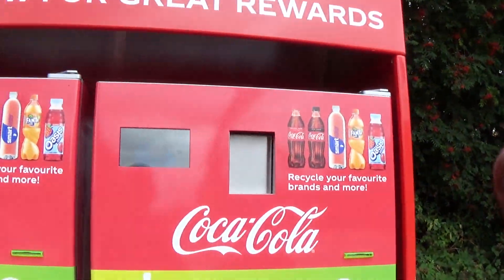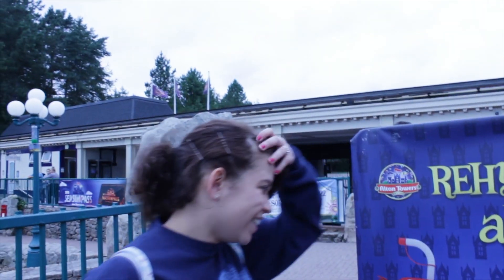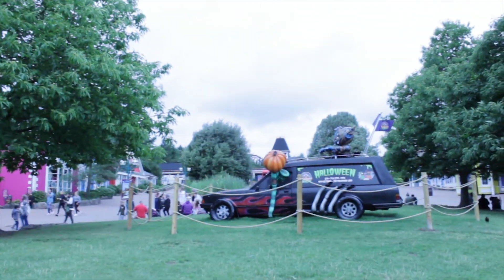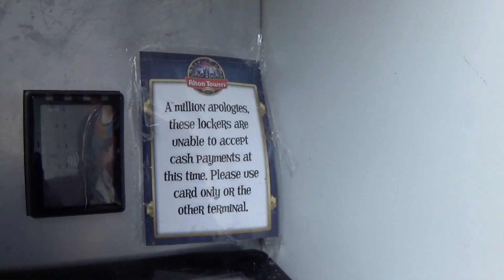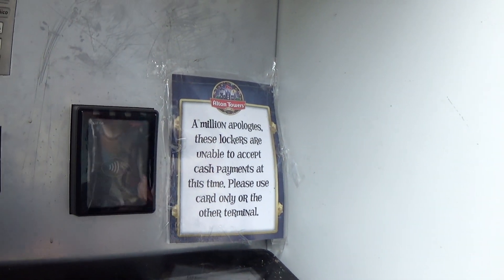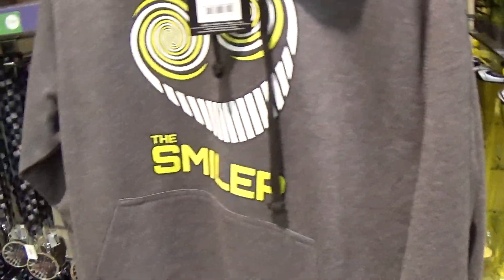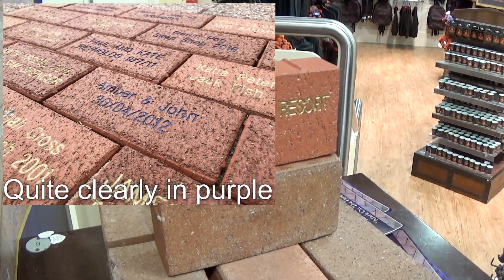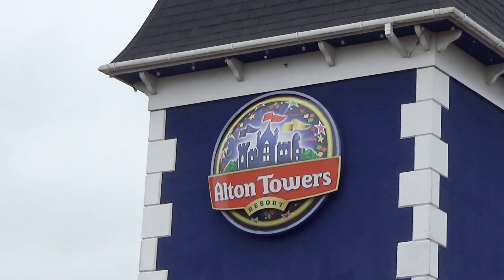Alton Towers Tips & Tricks + Updates - August 2018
Join InstantlyInverted on our latest trip to Alton Towers. Check out our tips & tricks for your day at the Alton Towers Resort. We also look at some updates across the park and ride the rides you chose on Instagram!